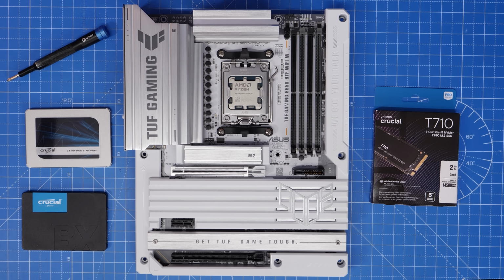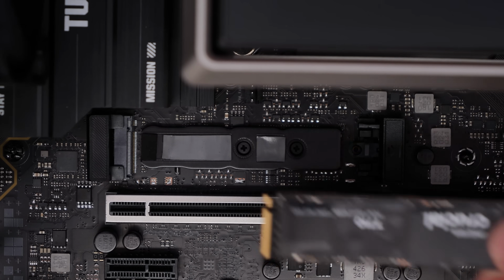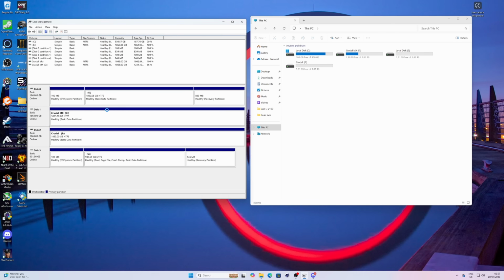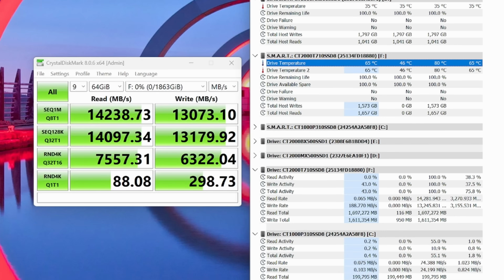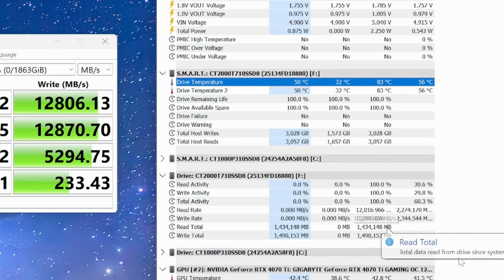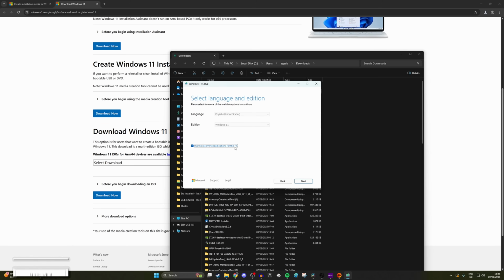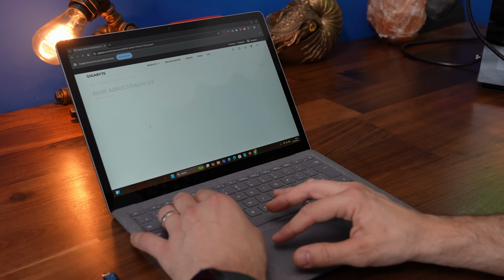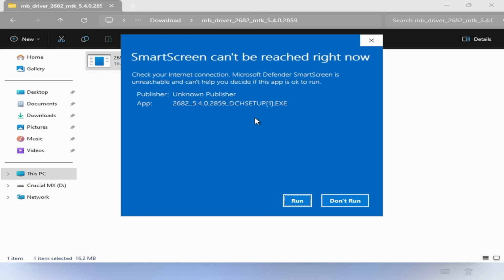How to install Crucial T710 NVMe SSD and check it is running at max speed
Prawn here with  a guide on how to install, setup and test the Crucial T710 NVMe SSD.
In this video I'm showing  you how to install this gen 5 NVMe SSD. How to make sure it's working properly, how to set it up in Windows or how to install Windows on it and  how it can make a difference what system you are running on it on.

I also want to highlight how other things can have an impact on your Crucial T710's performance, so make sure you check out these related videos as well:

Crucial T710 NVMe
Amazon US
Amazon UK
Amazon FR
Amazon IT
Amazon DE
Amazon CA
Amazon AU

M.2 screws:
Amazon US
Amazon UK
Amazon FR
Amazon IT
Amazon DE
Amazon CA
Amazon AU

Case - Corsair Frame 5000D
Motherboard - Asus B850-BTF Wifi W
CPU - AMD Ryzen 7 9800x3d
AIO - Corsair Nautilus 360 RS ARGB
NVMe - Crucial P310
PSU - Corsair RM1000x SHIFT
GPU - ASUS TUF Gaming GeForce RTX 4070 Ti Super BTF White OC Edition

Other things:
Vertical GPU - ASUS ROG Strix GeForce RTX 4090 White OC
Monitor - LG UltraGear OLED Gaming Monitor 32GS95UV-W

Timestamps
00:00 Hello
00:27 Where to install
00:59  Heatshields
02:28 Accessing it in Windows
03:38 Software to test with
05:40 Intel is not as fast
08:00 How to install Windows on Crucial T710